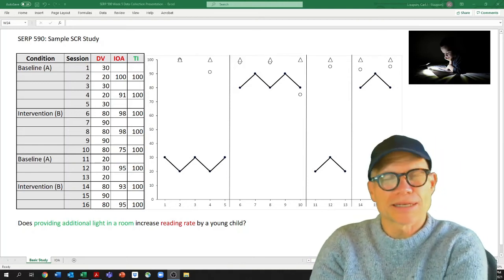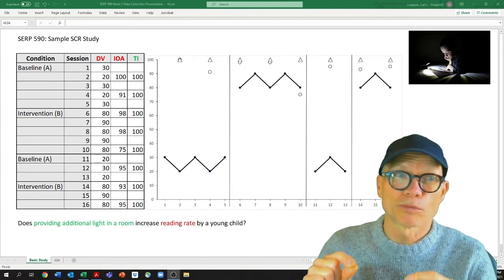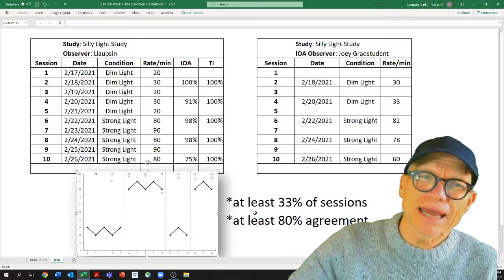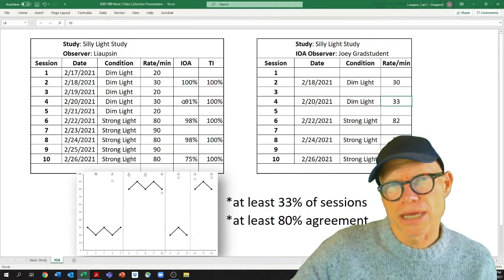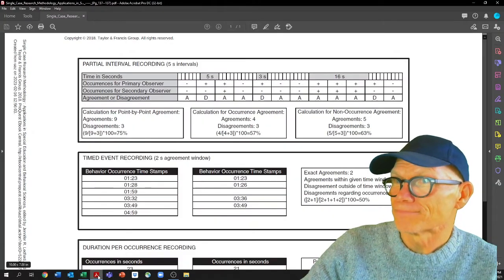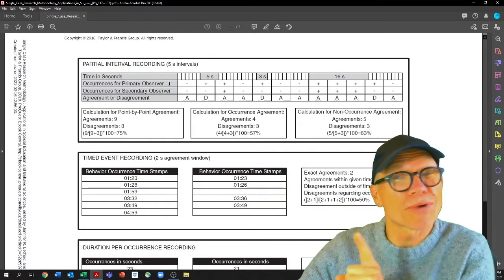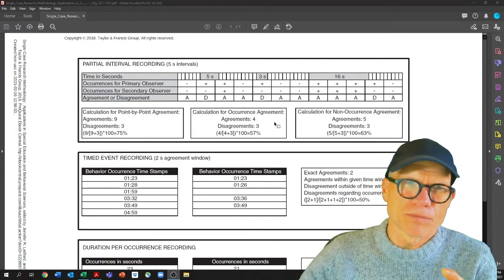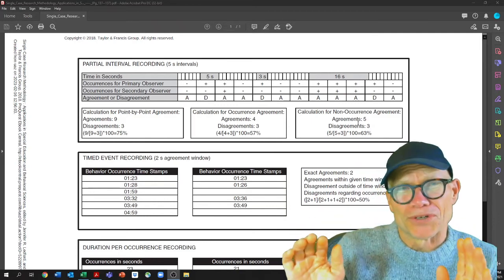SERP 590: Interobserver Reliability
A longer than usual video where I try to help graduate students understand how interobserver reliability is applied to at least two data collection situations.